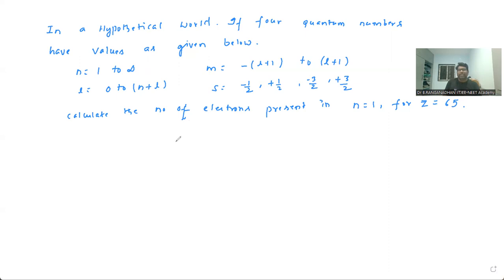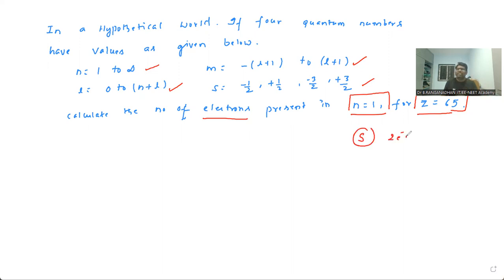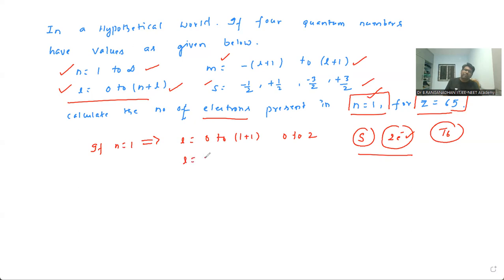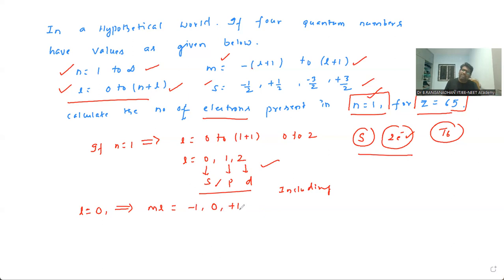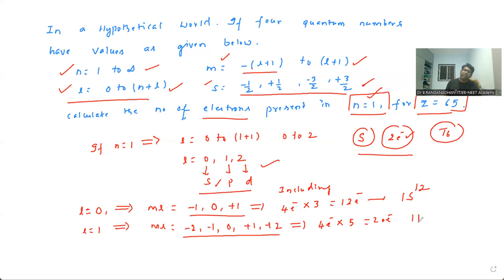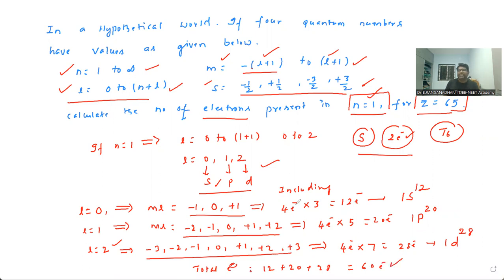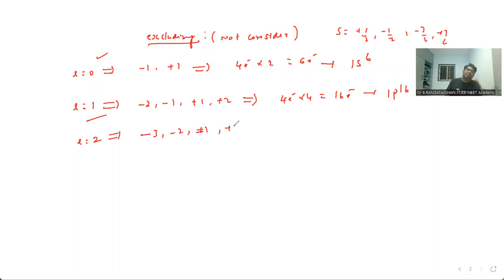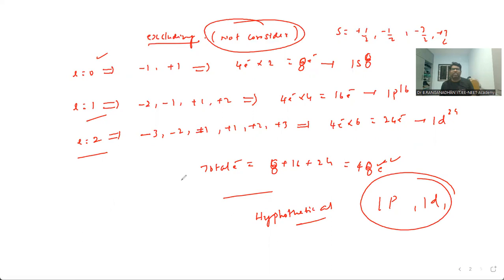IIT ADVANCED INORGANIC PROBLEM IF n=1 and Z=65 CALCULATE TOTAL NUMBER OF ECTRONS